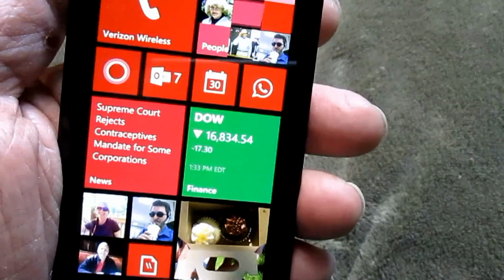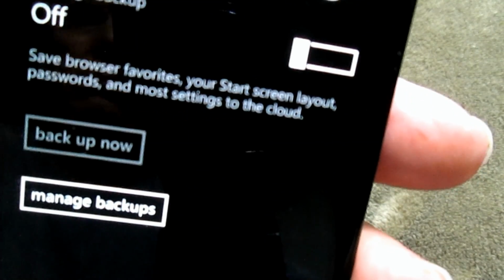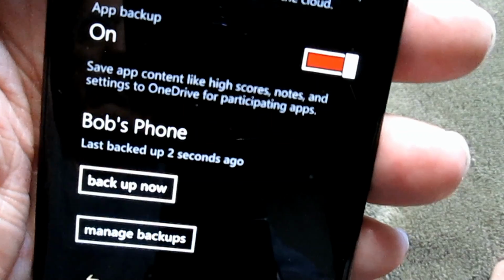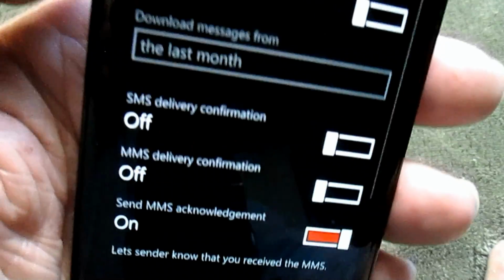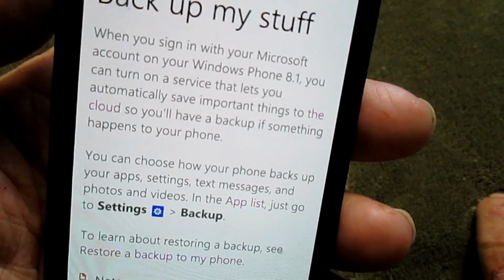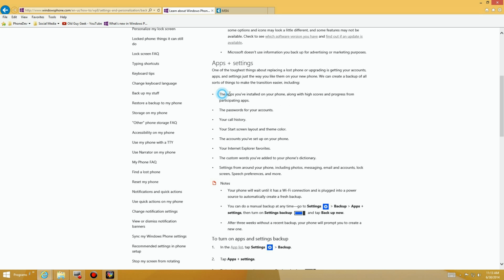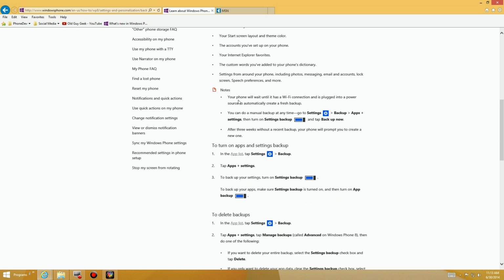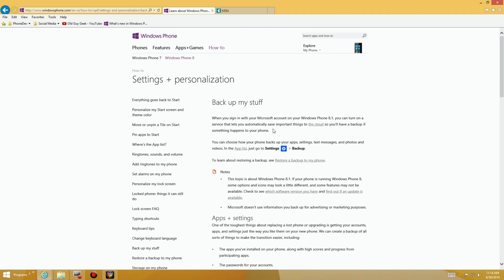Windows Phone 8 - Backup Your Phone Now!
Windows Phone has a great backup feature that can automatically backup your phone to the 'cloud' (translation - OneDrive).  Separate from your photo and video auto upload, the backup setting will backup your apps (including scores, progress, etc from participating apps), your settings, passwords for your accounts, call history, Start screen layout and color, Internet Explorer favorites, your accounts and even the custom words in your dictionary,  There are even more preferences as well.

What's the point?  Well, if you lose your phone or you are buying a new one, everything can be put back with a minimum of fuss.

Just configure your backup and it's all done automatically for you.  As soon as the phone is hooked into power and is connected to WiFi, it will perform a backup.